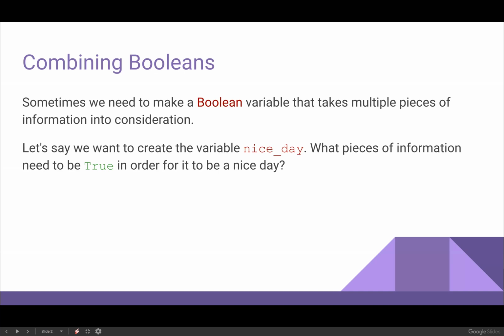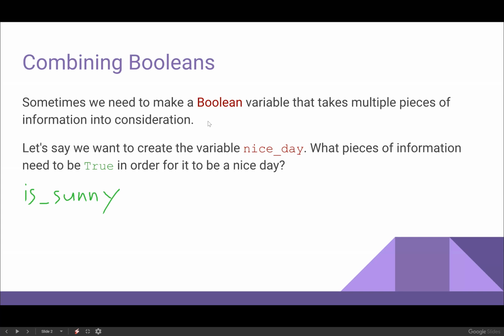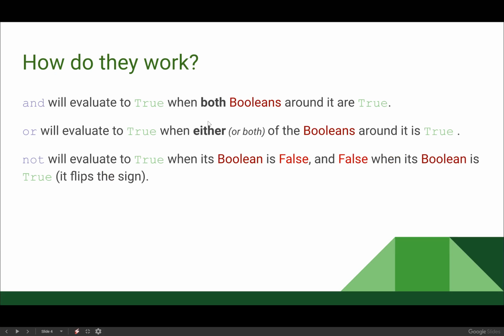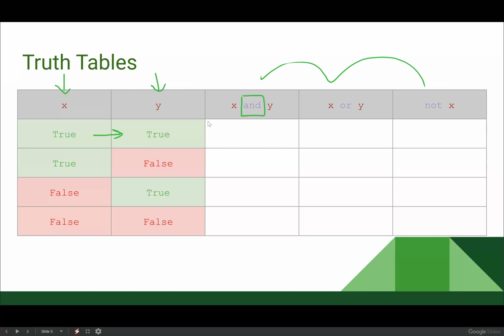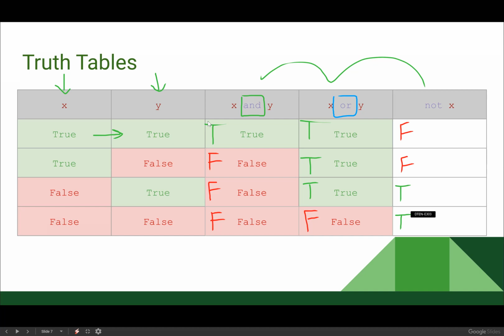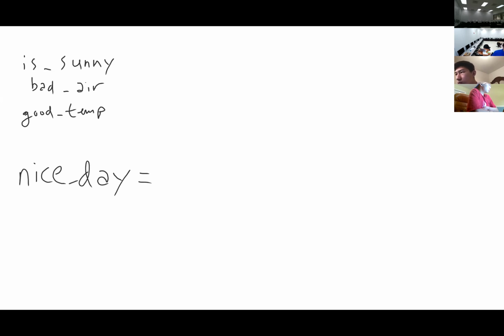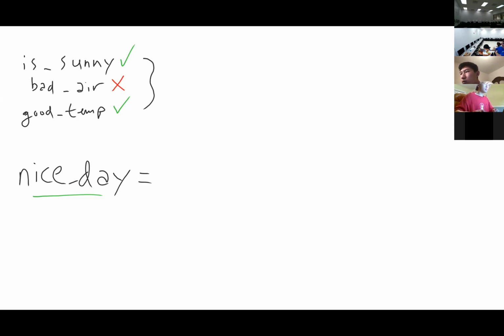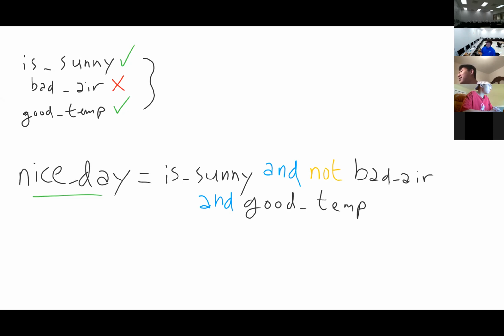AP CS P Unit 2 Lesson 2 - Logical Operators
Lecture covers CodeHS Module 4.2 - Logical Operators